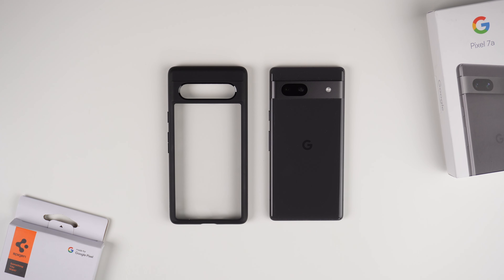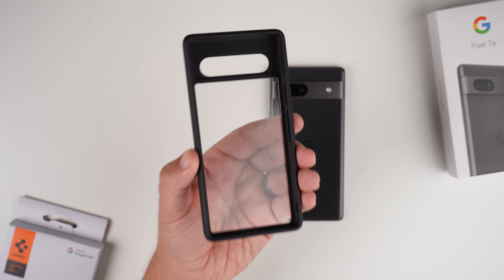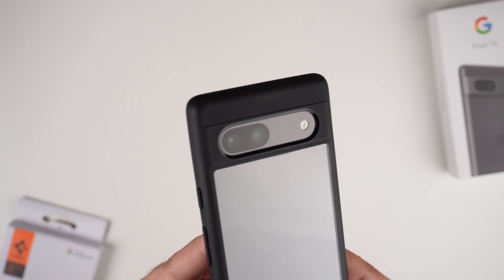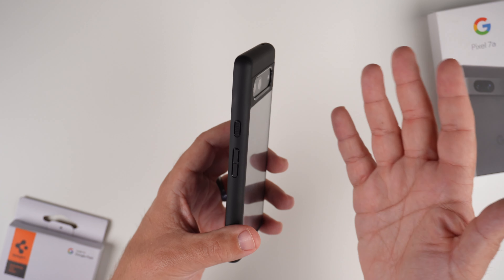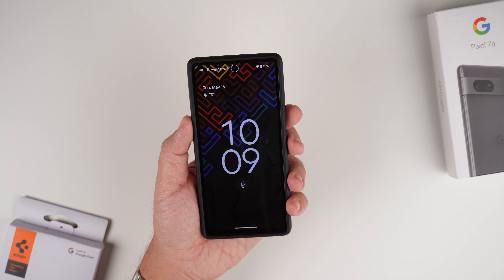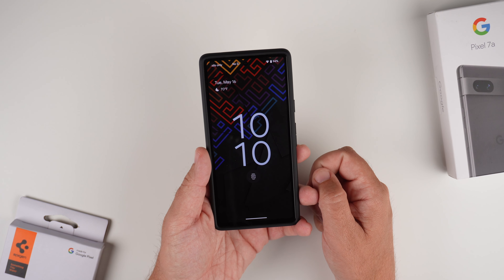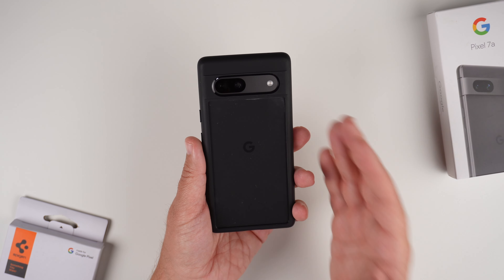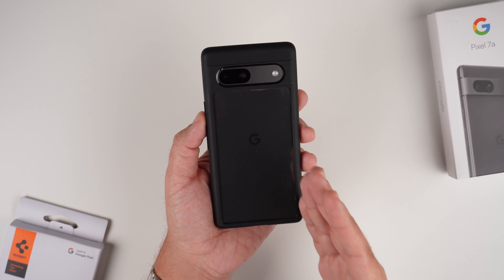Google Pixel 7a Case - Spigen Ultra Hybrid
In this video I'm reviewing the Spigen Ultra Hybrid case for the Google Pixel 7a! It's only going to cost you $16.99 on Amazon with Prime shipping!

If you are interested in buying this case, here is my Amazon

With @SpigenWorld cases, you are getting some great quality at an affordable price! I've been using them for over a decade!